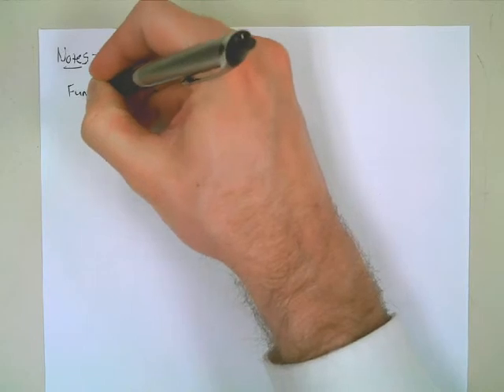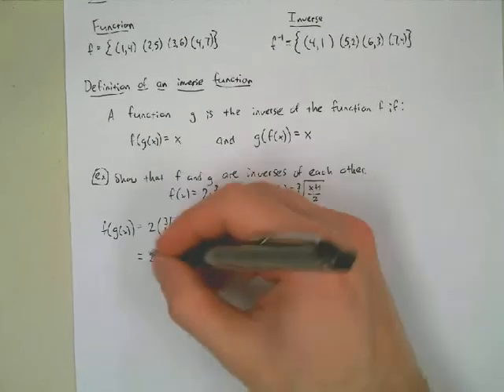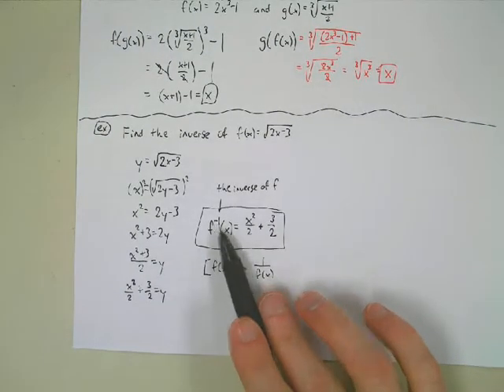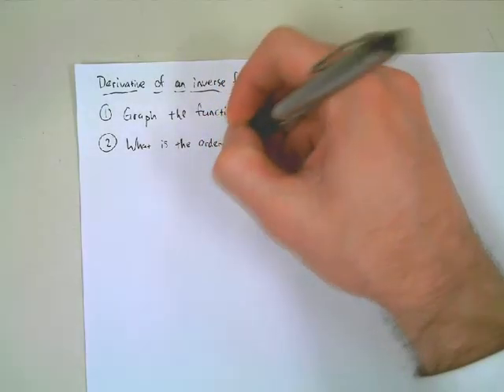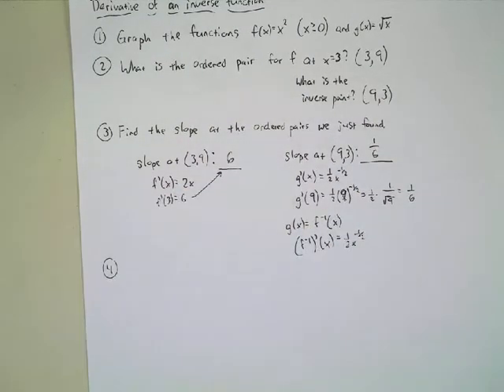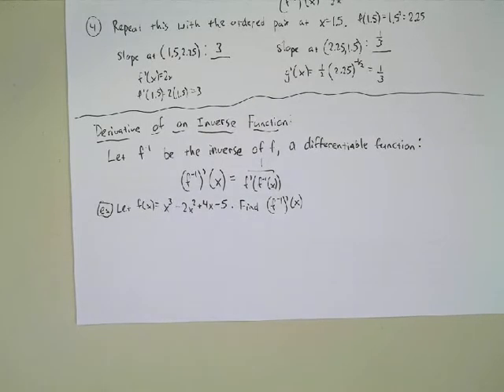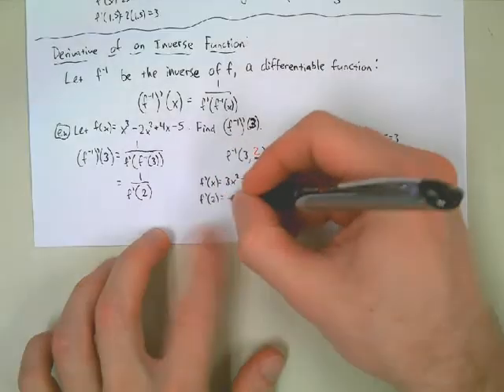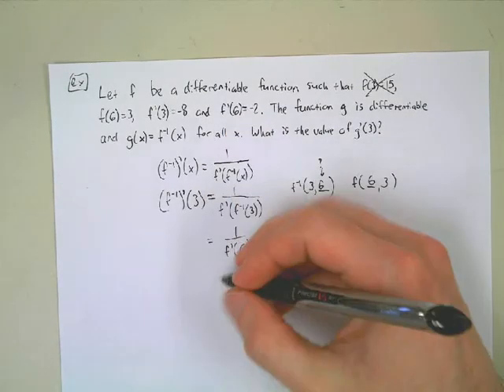11/10/2015 Inverse functions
p200 #133,135,143-146